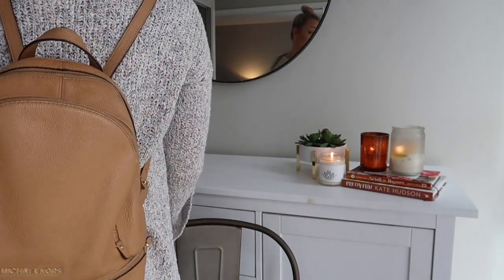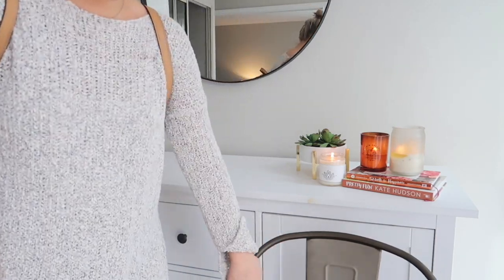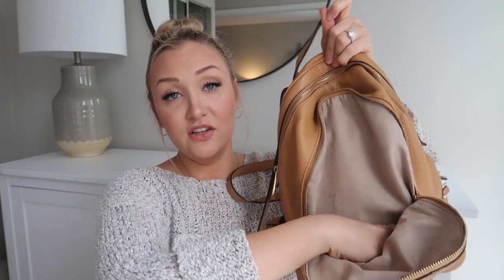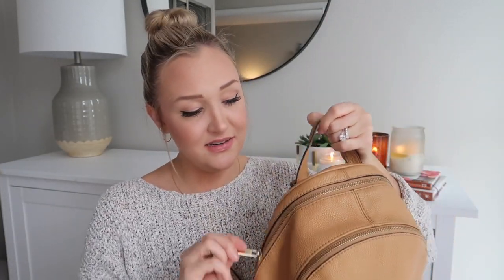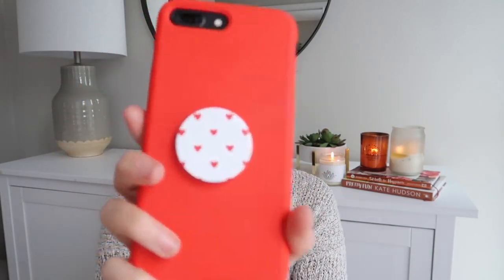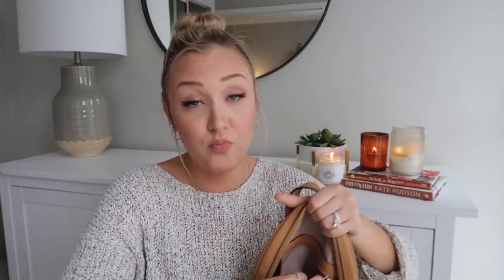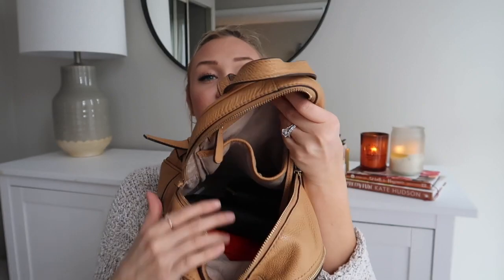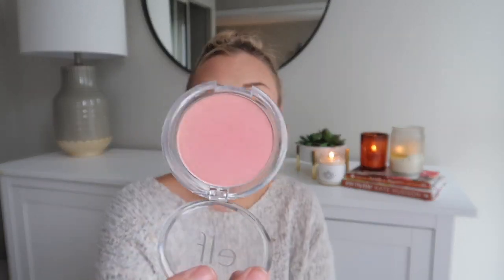WHAT'S IN MY PURSE | 2018 | Laura-Lee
Hi Friends! Here is my newest WHAT'S IN MY BAG! I love this little backpack, it's very convenient and stylish. If you're looking for a practical purse, this is amazing!

Xox Laura-Lee